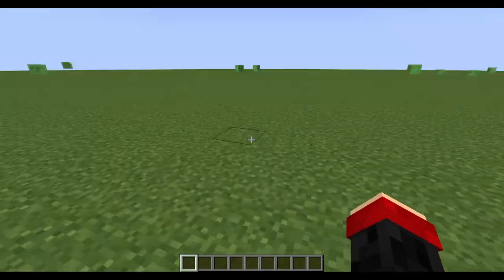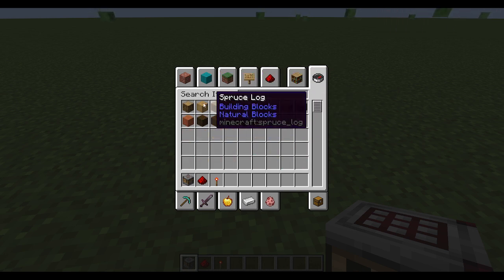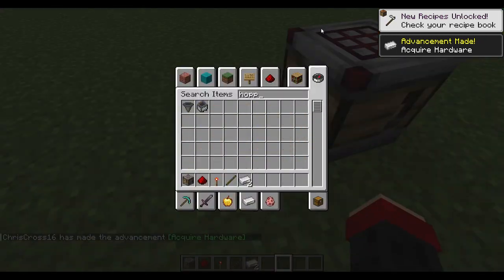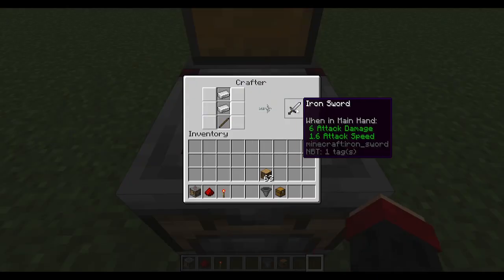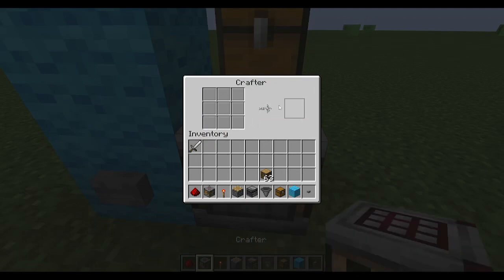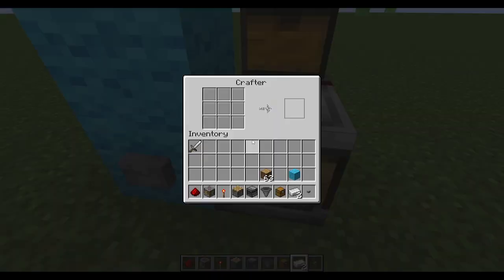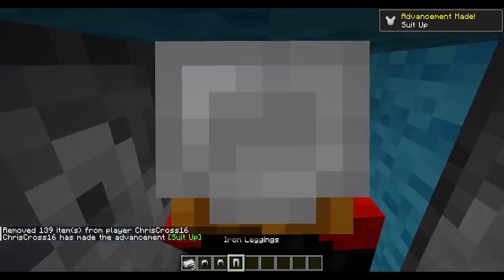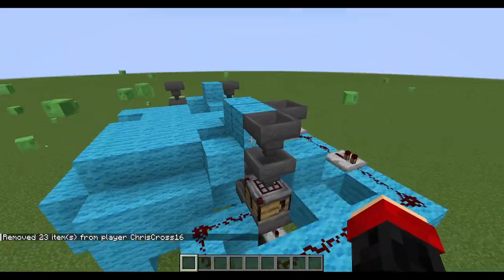Minecraft Snapshot 23w42A | THE CRAFTER | Slightly Daily Uploads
yea wow the crafter cool right